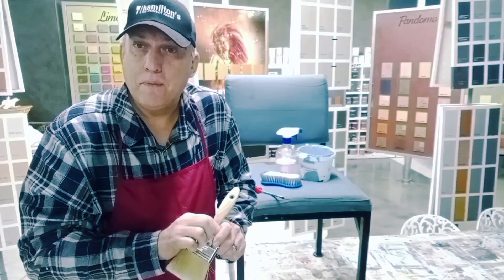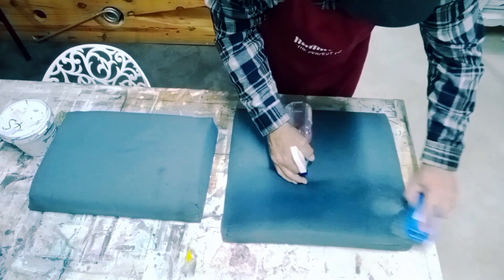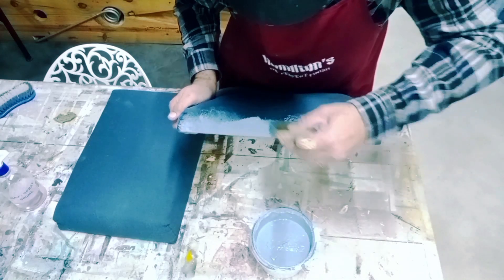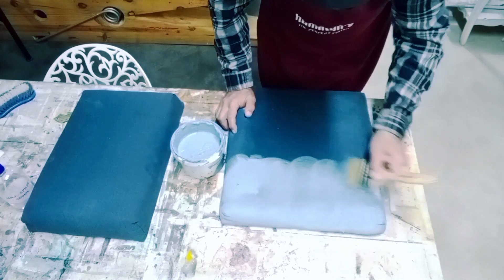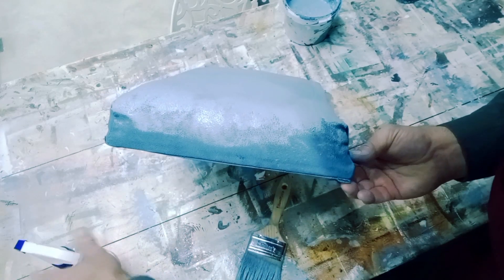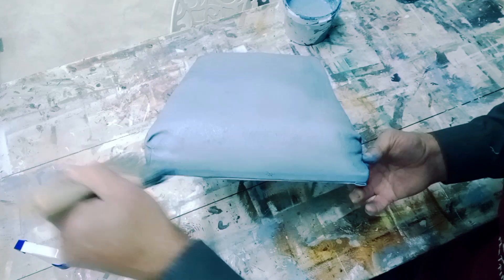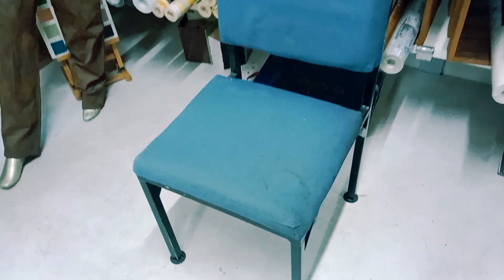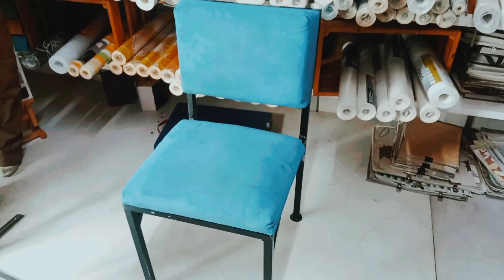How to: Restore a Fabric Chair Without Upholstery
Are you looking for a cost-affective method for restoring the fabric on a chair? Did you know that you can paint fabric with chalk paint as an alternative to reupholstering it? BernieB shows us how.